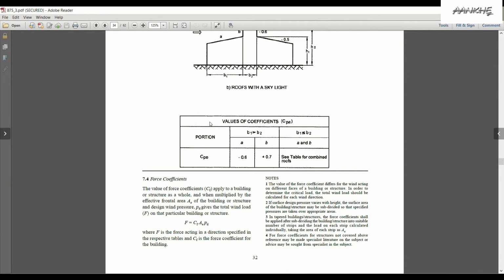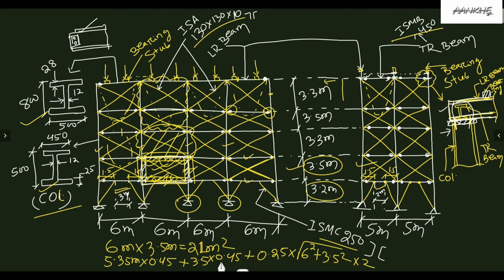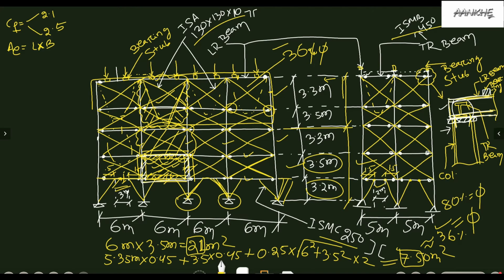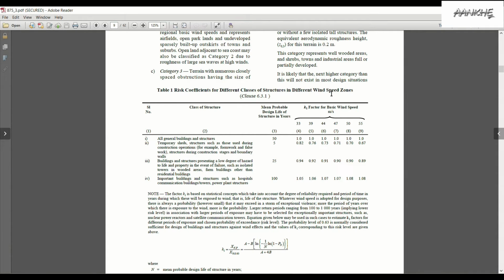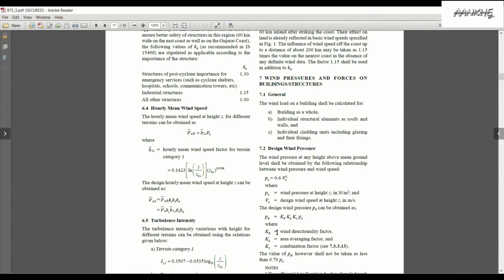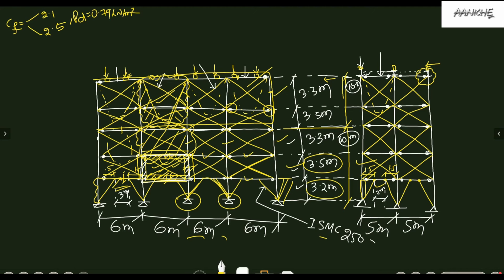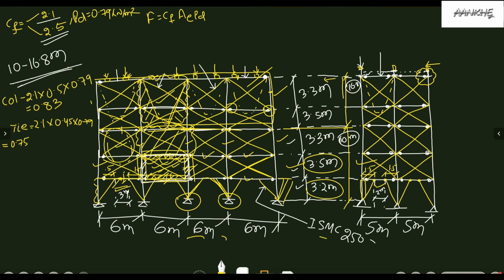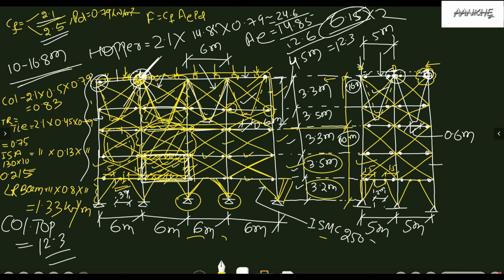Part - 2 - Webinar on "Analysis & Design of ESP Support Structure and its Foundation. 26th Jan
We at AANKHE TRAINING CLUB LLP in collaboration with AANKHE ENGINEERS LLP have taken an initiative to create a Platform to provide the core competency in Civil Engineering through participation and union of Academic Giants with Technical Stalwart of Civil Engineering Fraternity; as a token of which we, though as a pebble in the seashore, have launched the Webinar Series to be the First to Start the movement for sharing the knowledge.
The signature content developed and presented by us is on “Analysis & Design of Electrostatic Precipitator Support Structure & its Foundation”

Agenda of this Webinar
Wind Load Calculation for Electrostatic Precipitator Support Structure.

This Webinar is Organized by AANKHE TRAING CLUB LLP